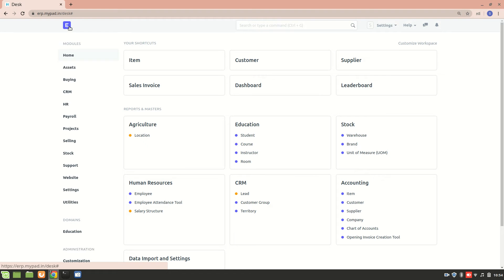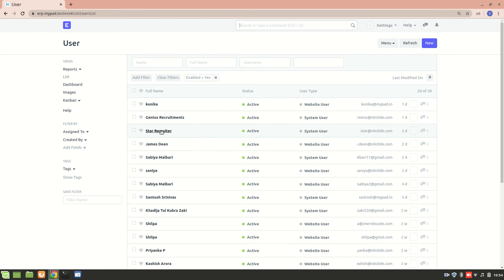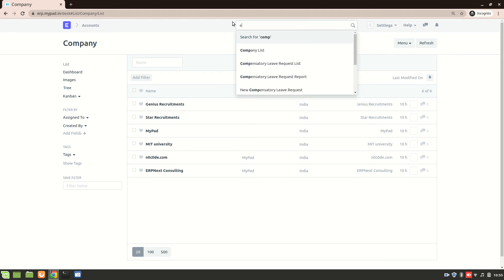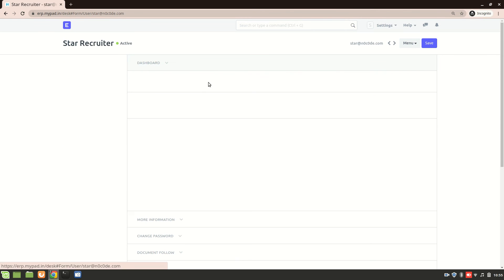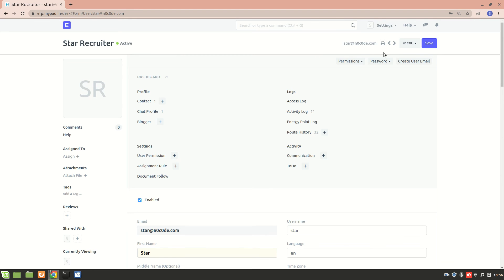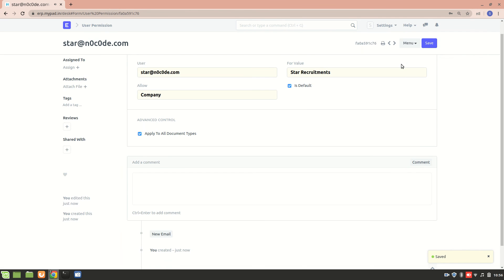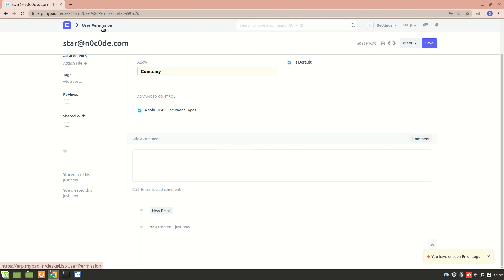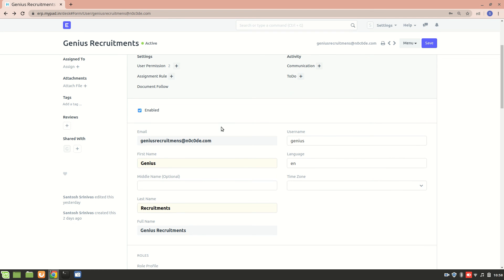How to Restrict Users in ERPNext to a Particular Company - ERPNext